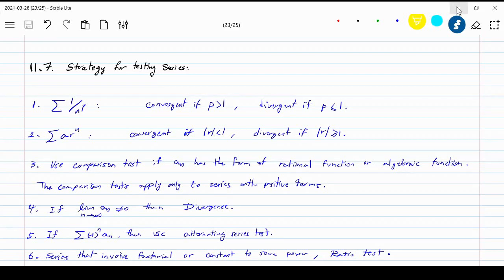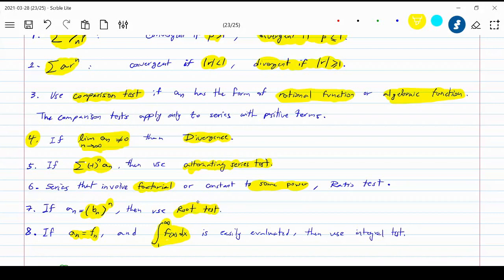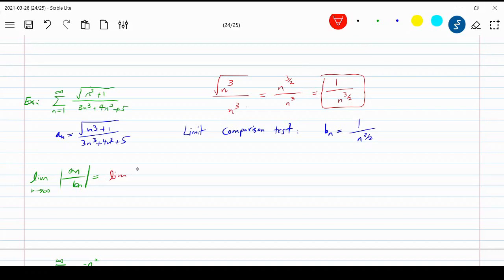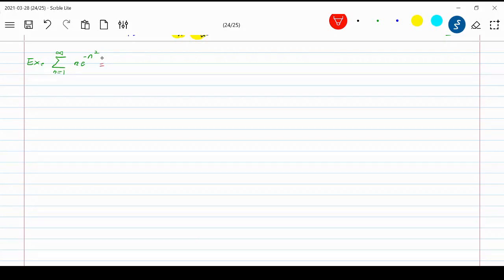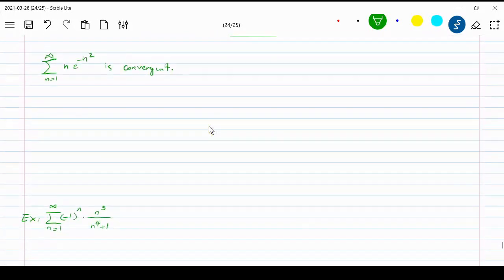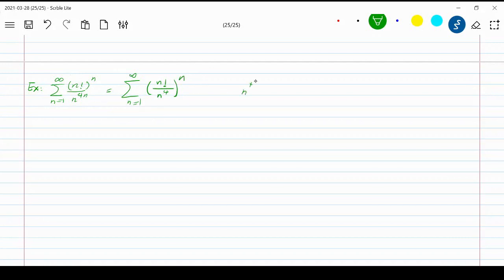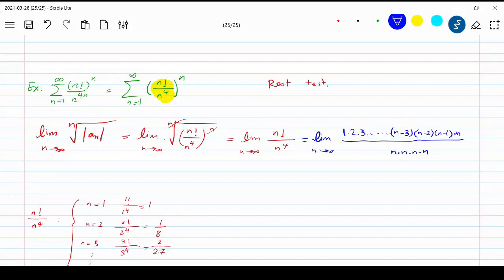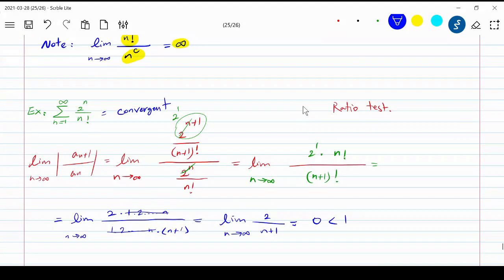Chapter 11 Section 7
Strategy for testing series.